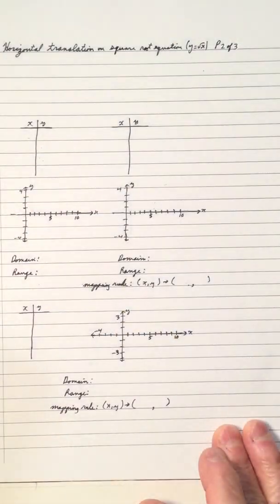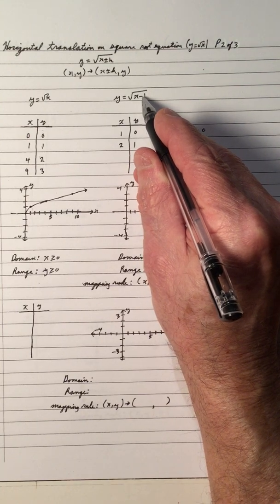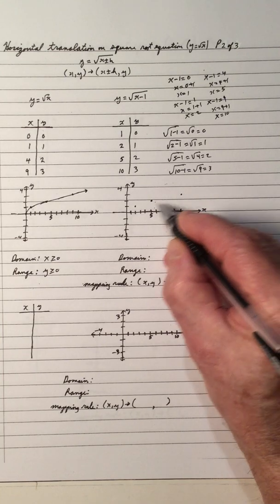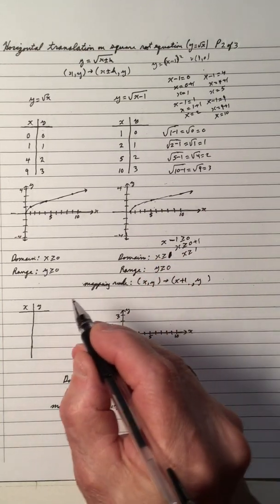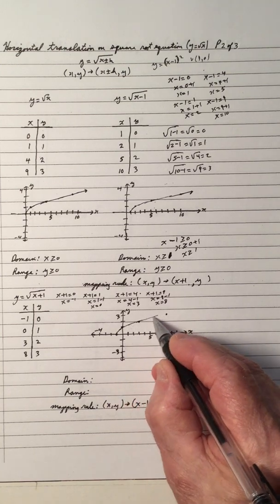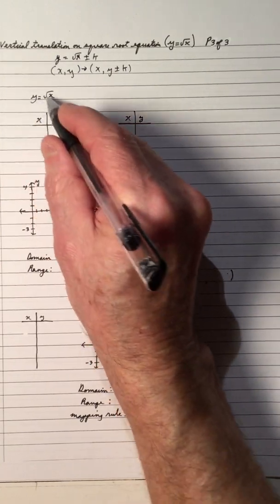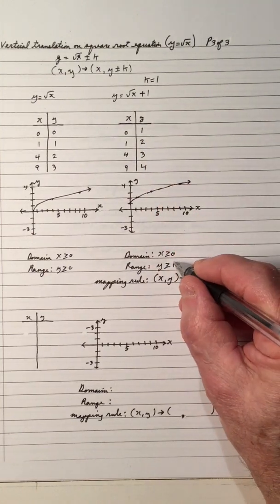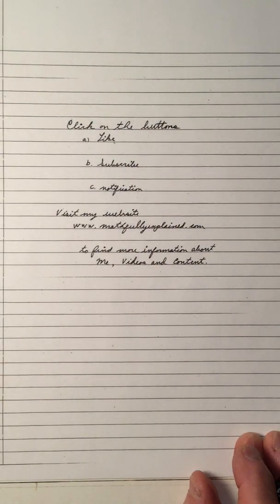Transformations of Horizontal and Vertical Translations